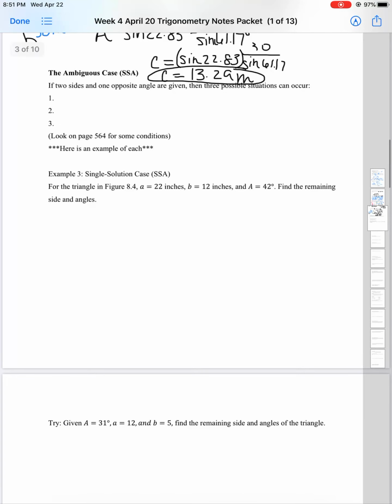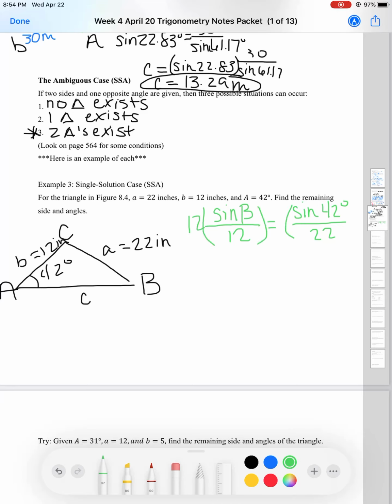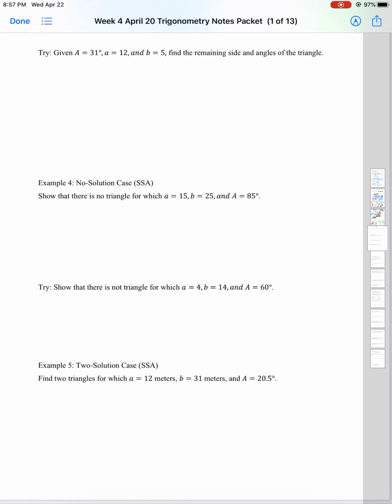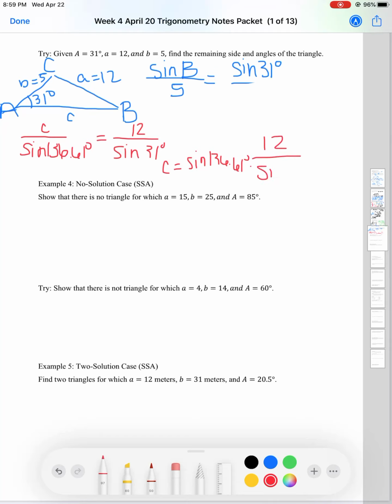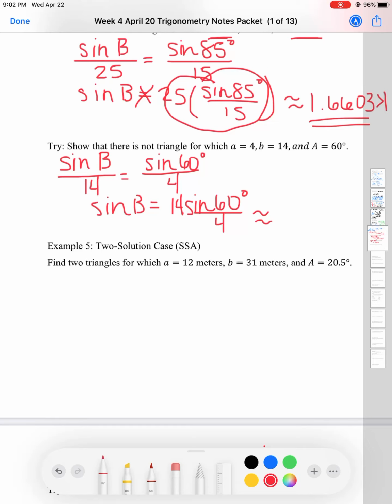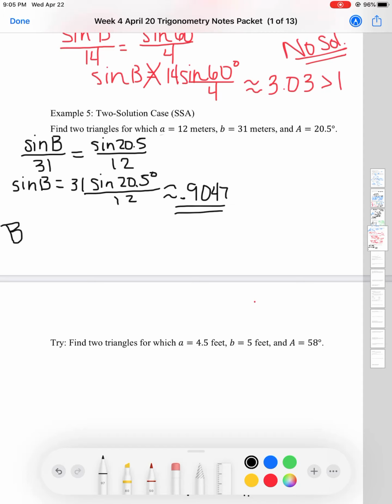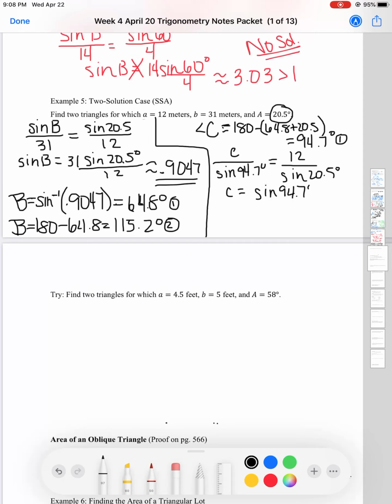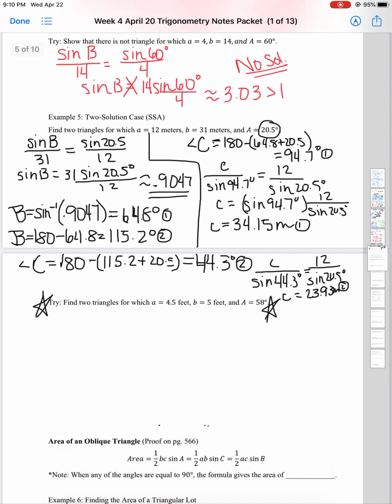Trig 8.1 Notes Part 3